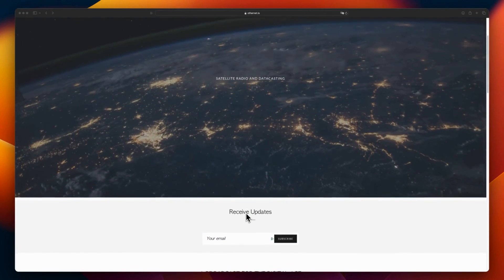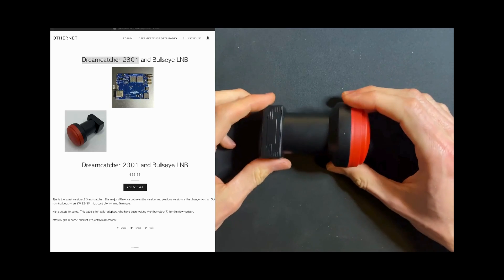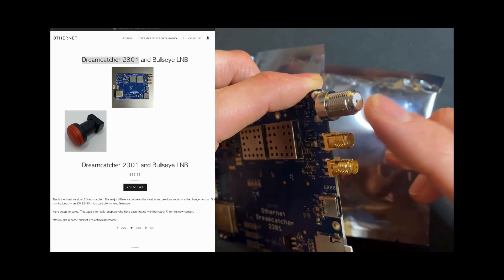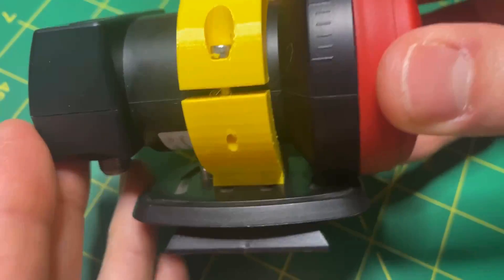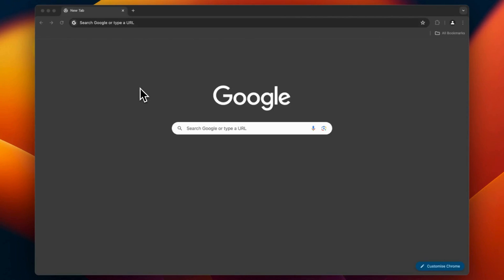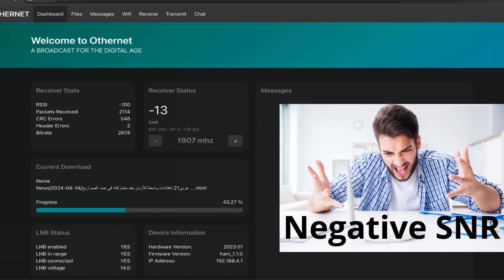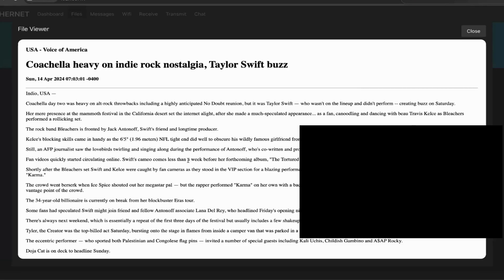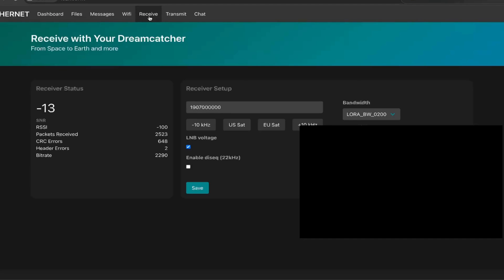What Can You Download with Othernet? Free Off-Grid Satellite Filecasting in 2024 📡🛰️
Have you ever dreamed of having resilient access to data for free? With the Othernet project, you could have access if you are covered by SES-2 in North America or Astra 3B in Europe, for instance. You don’t need any cellphone or Starlink reception. In this video, I will unbox and set up the latest Othernet kit, made up of both the Dreamcatcher 2301 and Bullseye LNB, and see what I can do without an amateur license. Spoiler alert: you will even see what we are able to receive with really bad reception.

🛰️ 00:00 What is the Othernet, and how can you access it?

📦 01:14 Unboxing the Bullseye and the Dreamcatcher

🖨️ 04:38 Printing LNB Support

📟 06:35 Flashing the Dreamcatcher with the latest firmware

💻 08:14 First connection to the GUI

🔌 09:02 Connecting the Type-F cable from Dreamcatcher to Bullseye LNB

📡 09:32 Going outside for the first try and browsing the WEB interface

Useful links